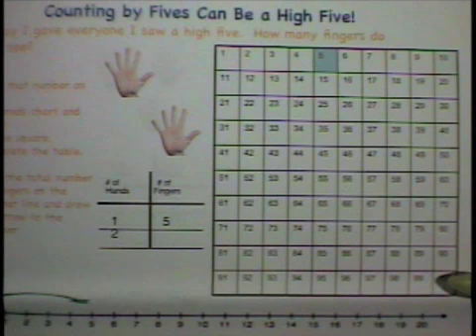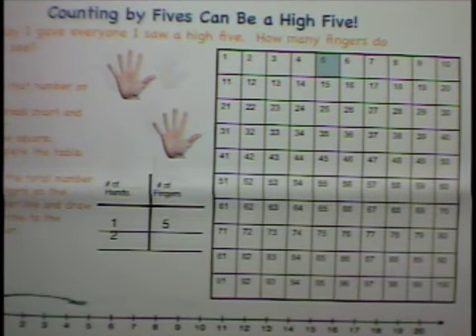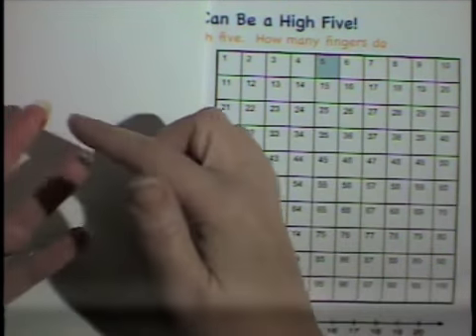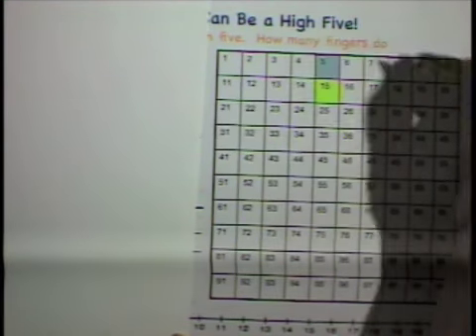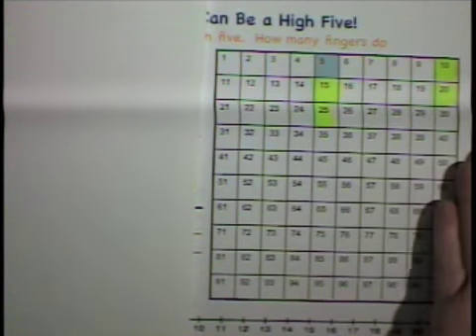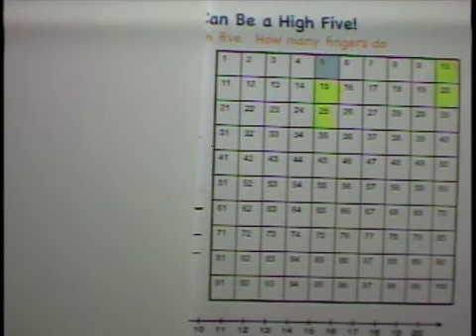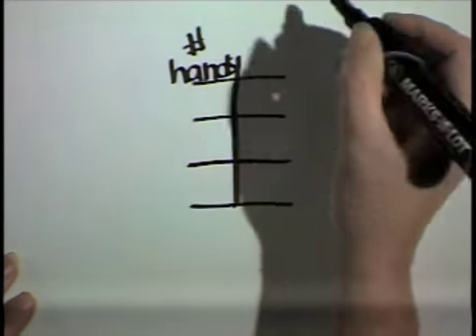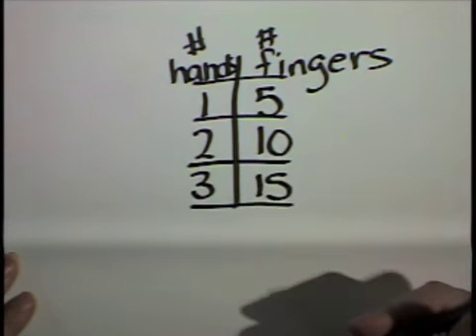By the Numbers - Counting by 5